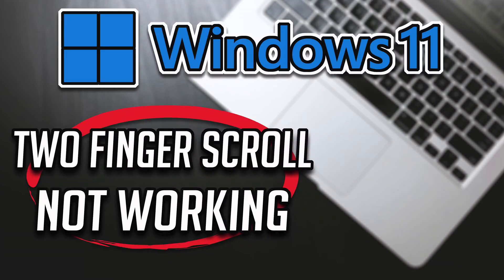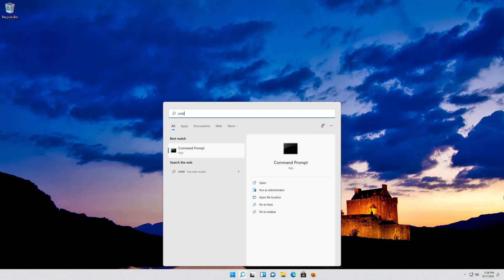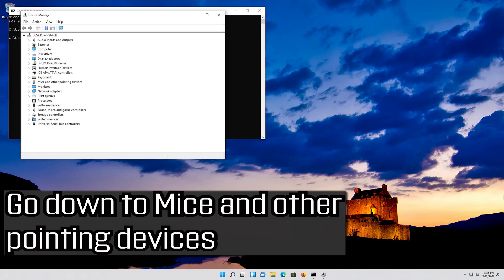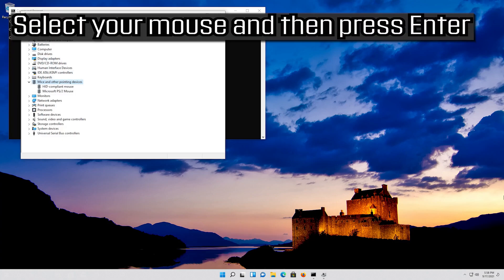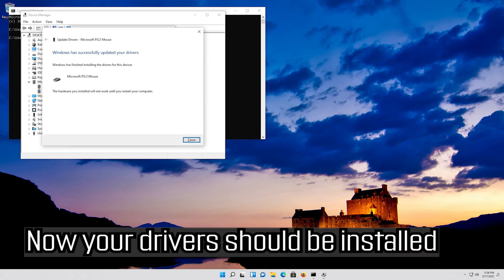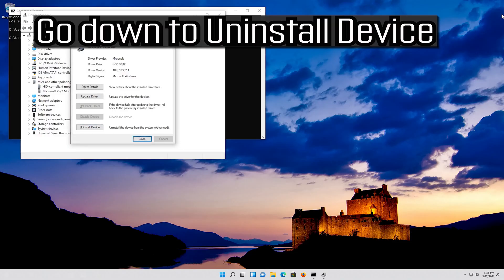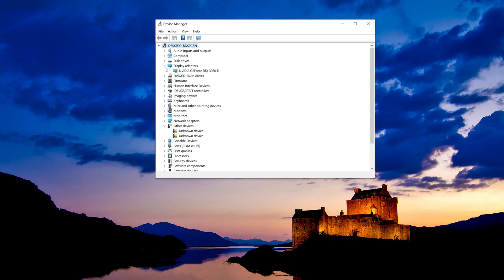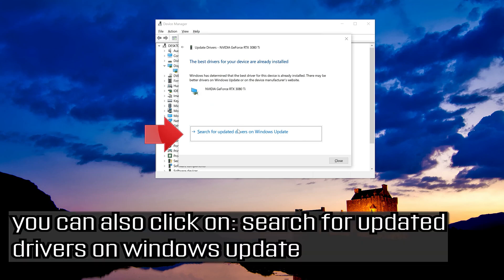How to Fix Two Finger Scroll Not Working On Windows 11 [TUTORIAL]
In this tutorial you will learn how to Fix Two Finger Scroll Not Working On Windows 11.